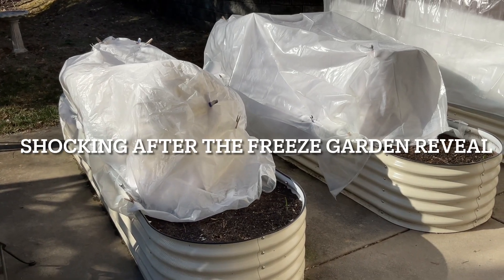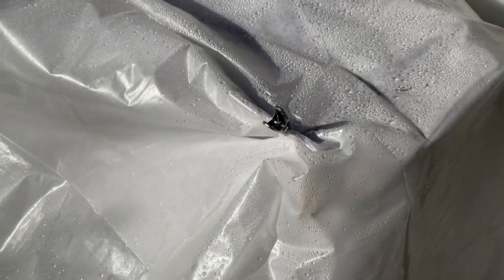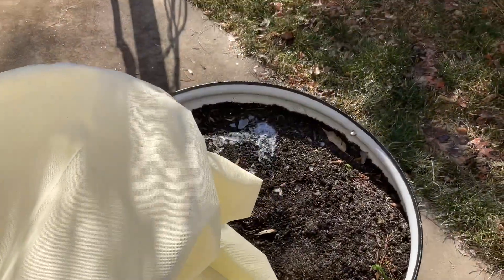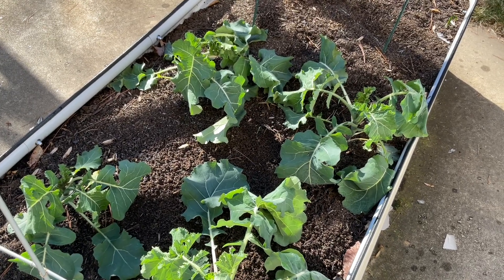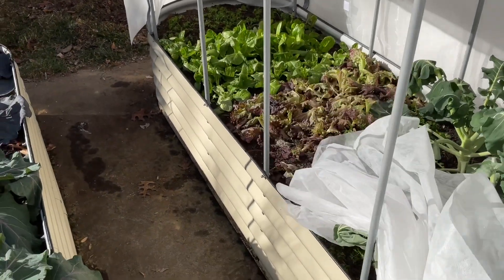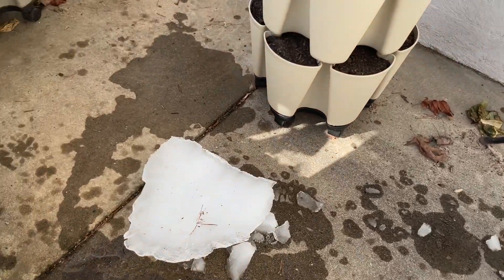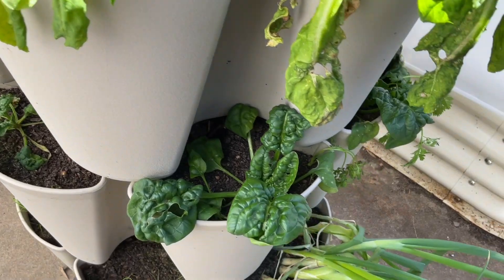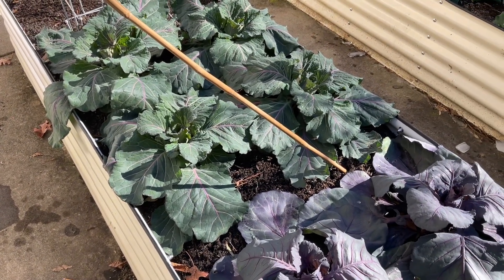Did the Freeze Kill the Garden?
After some crazy cold temperatures, how did the veggie garden do? It got down into the negative temps over Christmas. Our water pipes froze and there several below freezing days. I covered with multiple layers of fabrics and plastics but I expected to find a slimy, mushy frozen mess when I pulled off all the covering.